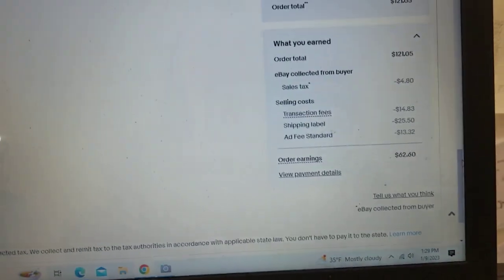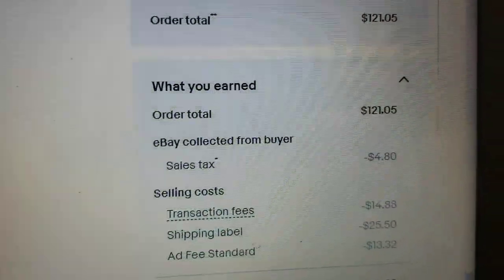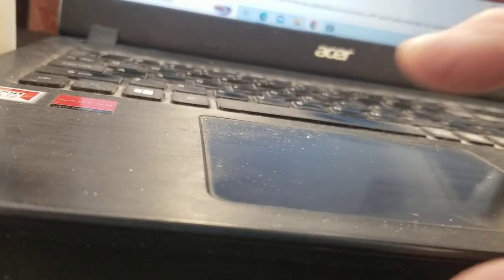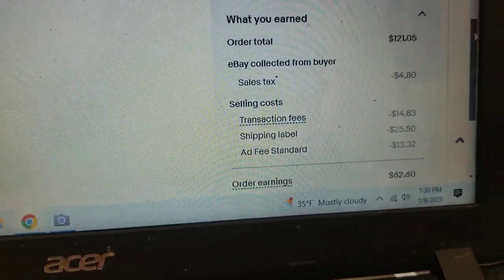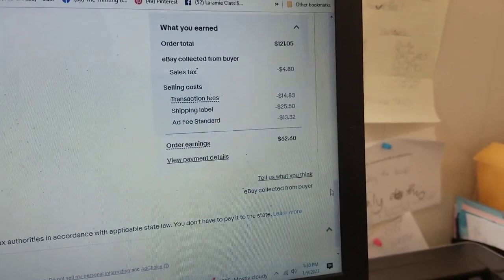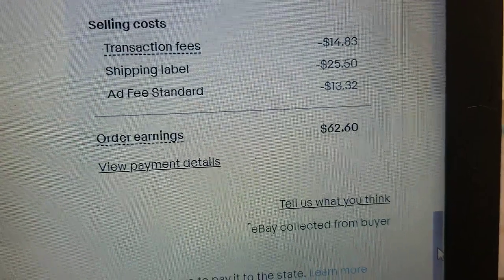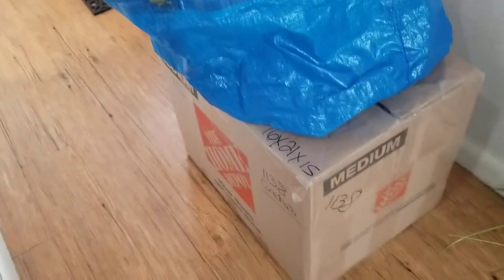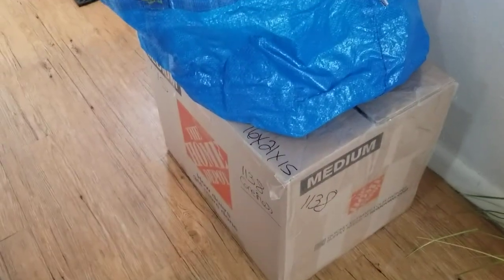Ebay Full Time Reseller. Ebay What Sold 80.00 item going out. 120 all shipped Bolo jewelry box.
watch for this RARE Brand of Jewelry Box.